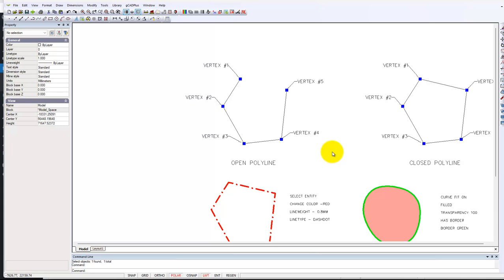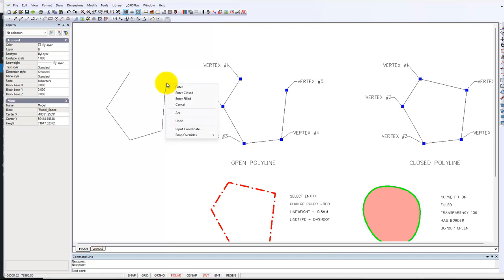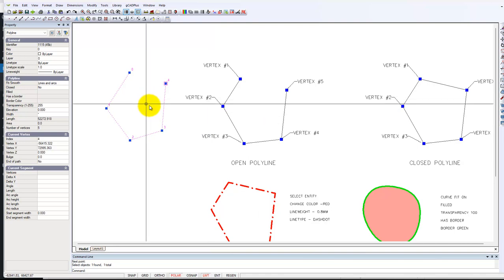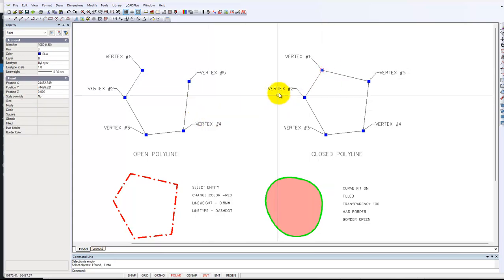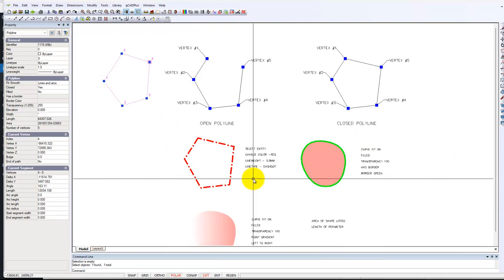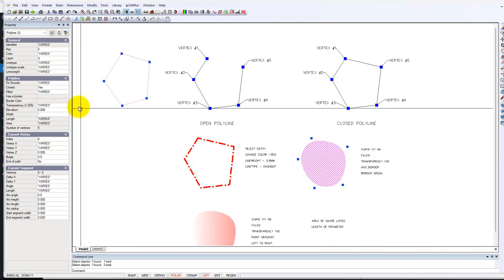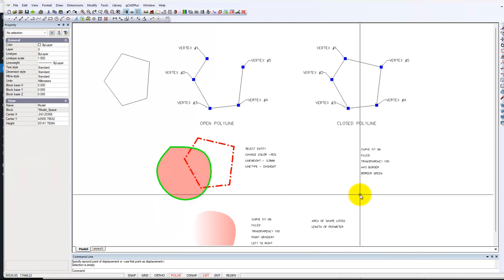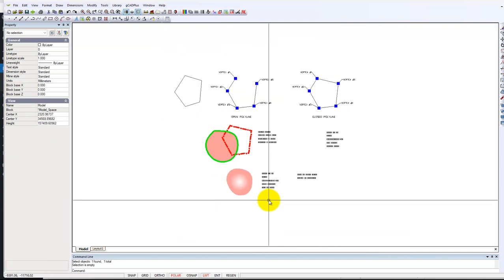Understanding the use of polylines in landscape design drawings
In this movie, we survey some of the properties of polylines used in gCADPlus software. We cover open polylines, and closed polylines, applying curve fitting, setting color, lineweight and linetype pattern, setting transparency, and applying both point and gradient fills.